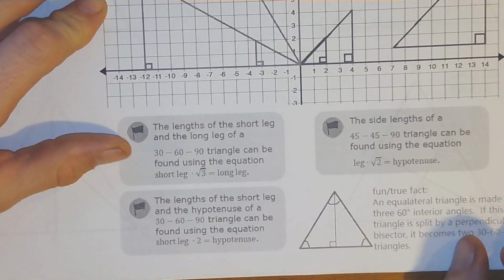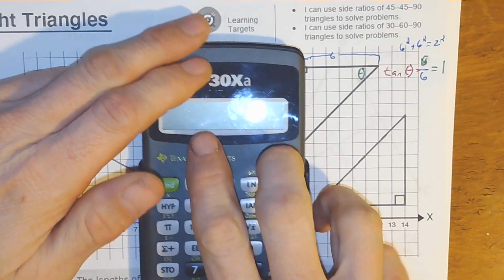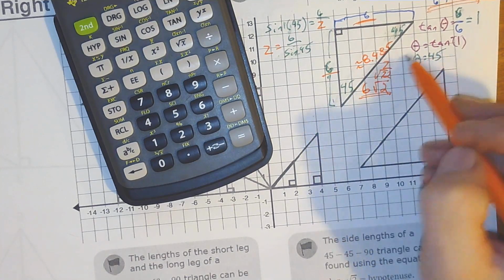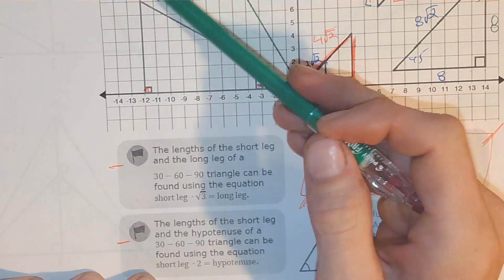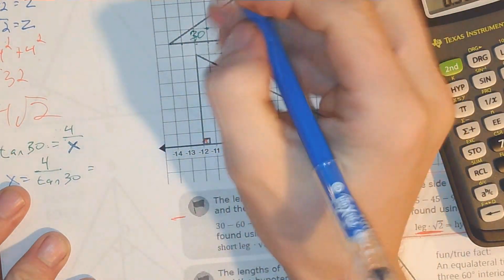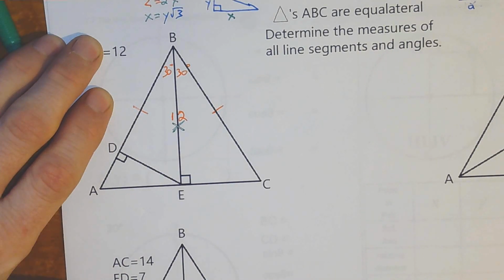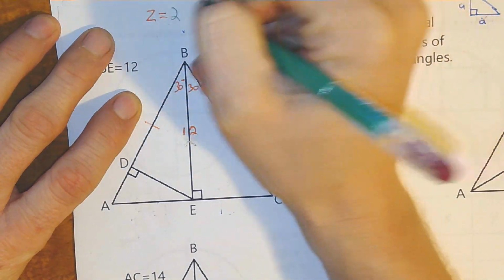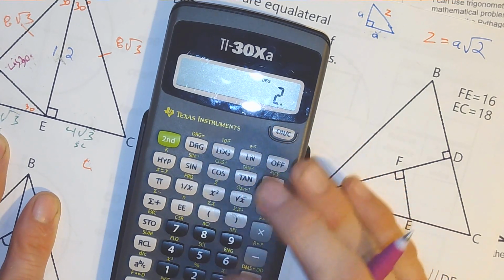7.6 Special Right Triangles